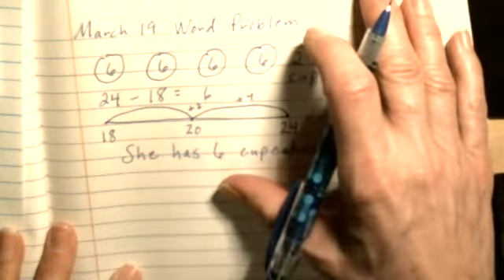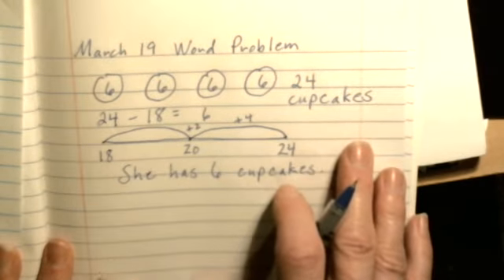DAILY WORD PROBLEM INSTRUCTIONS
This video shows students how to complete Daily Word Problems.